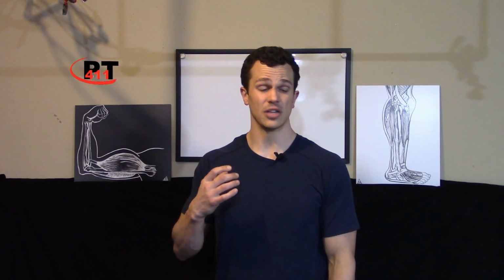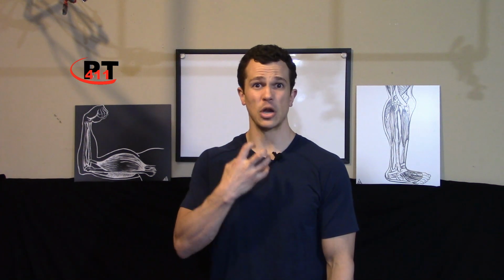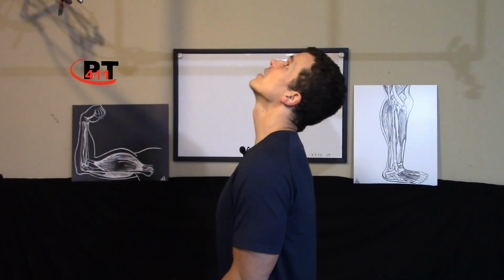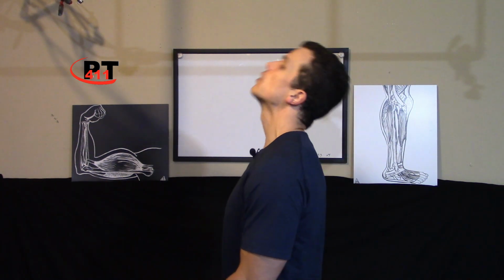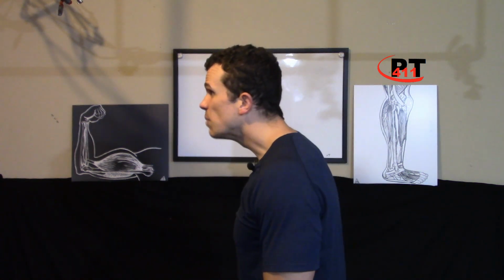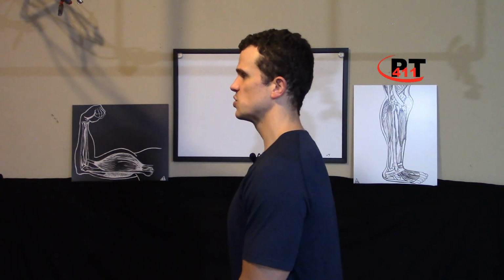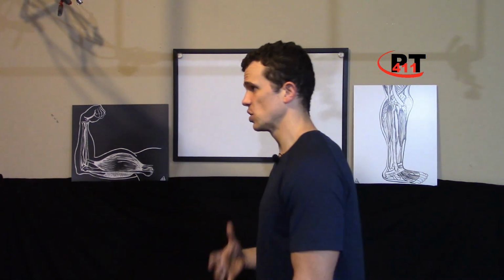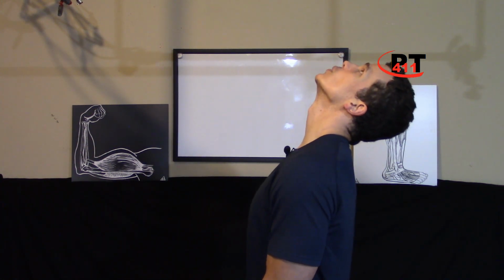Understanding Neck Symptoms + The BEST Exercise to Treat & Prevent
Symptoms stemming from the neck can manifest in a wide variety of ways. This episode describes these symptoms and highlights one of the best exercises anyone can start to treat and prevent neck problems.

Check PT 411’s Instagram account
thept411official